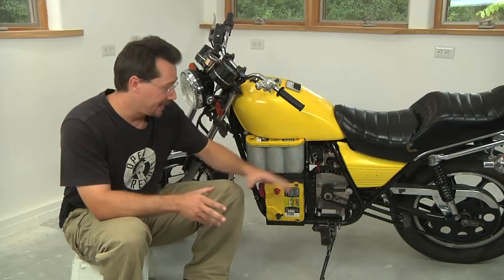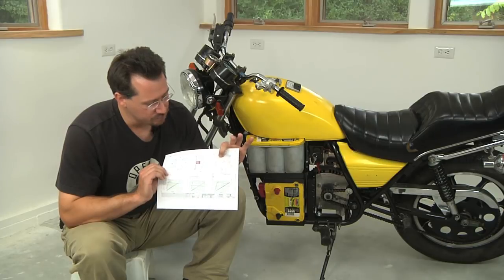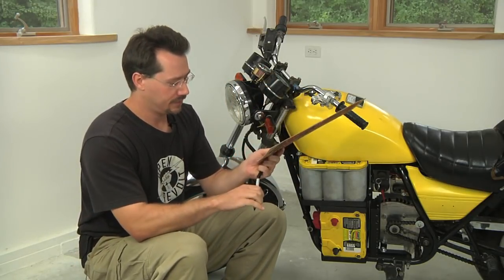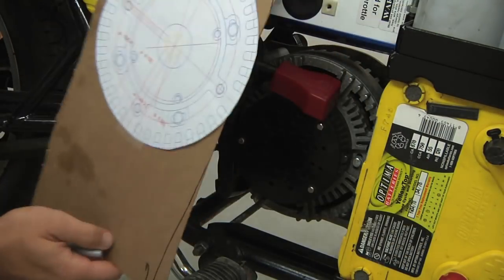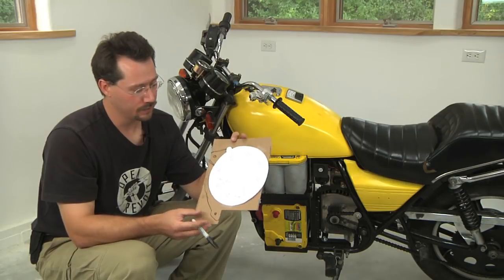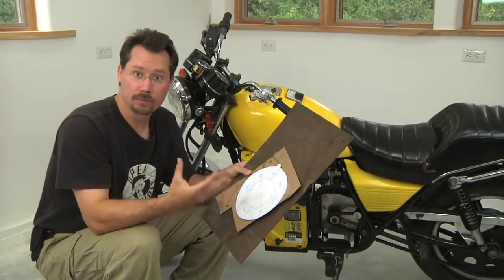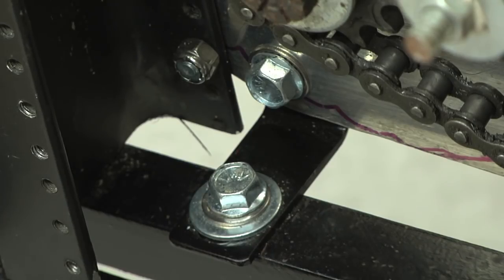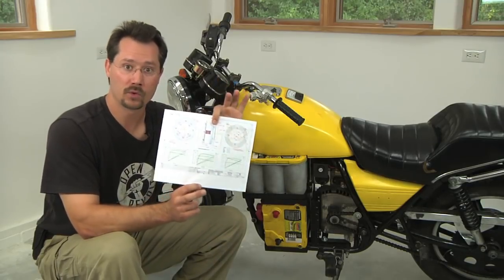5 Build Your Own Electric Motorcycle - FULL - 5 Motor Plate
In this section, we design the adapter plate which holds the electric motor in place on the motorcycle.